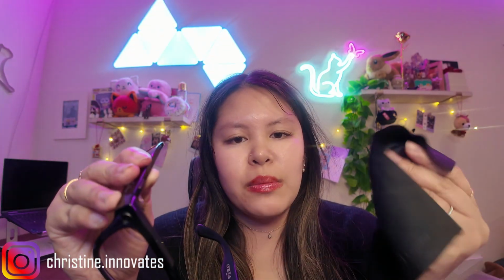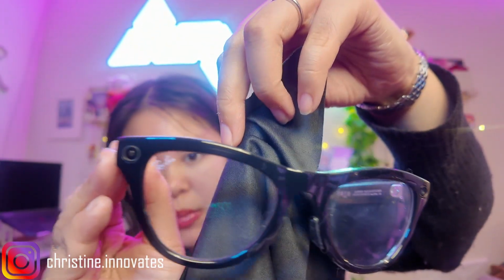META RAY BAN SMART GLASSES: Unboxing, First Impressions & Thoughts! | Meta Rayban Skyler Transitions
I've been eyeing these ever since they came out, but always held out because the videos are vertical without the option to go horizontal, but I bit the bullet because either way, smart sunglasses (transitional too!) are going to be super useful when travelling! This video was literally filmed 20 minutes after buying them so there's an honest unboxing and first impressions, and I tried them out for a week with my thoughts!

Have you received value from my content and you would like to support me (or my three cats)?

Listen to my podcast called “Chatting with Christine: Tech Careers & Badass Women!” They will be audio episodes of video interviews released on the following Tuesdays. It will also include my Women of Inspiration series and my Technology Professionals series as well as podcast exclusive episodes! Made by and made for the young working professional.

Join the Technology Consulting Community Facebook Group and meet other aspiring and current technology consultants to network and learn more! This is a requirement to participate in the Technology Consulting Case Interview Program and the Pro Bono Technology Consulting program!

I create these videos to help people discover amazing careers and learn new skills that are important in every day life and in the work place. I am based in New York City, so hit me up! You're also going to see my cats a lot, so if you're a cat parent yourself, support a fellow crazy cat lady!